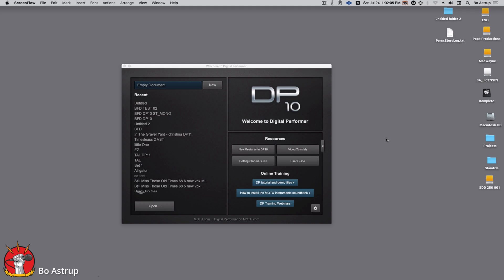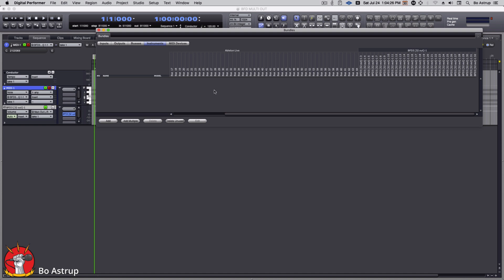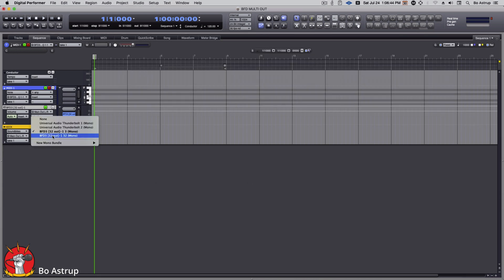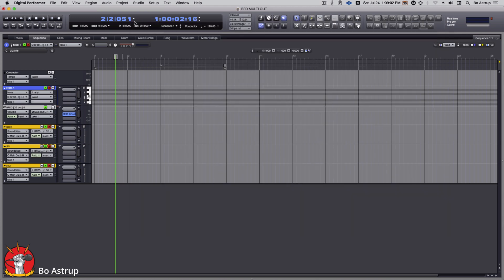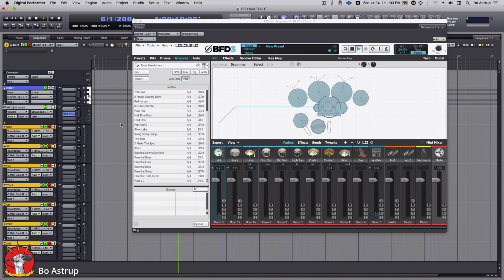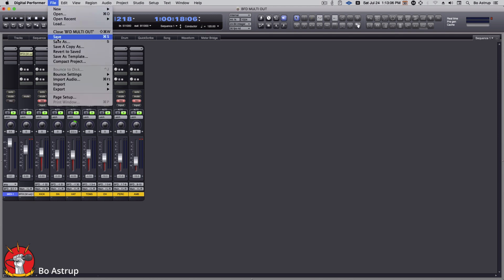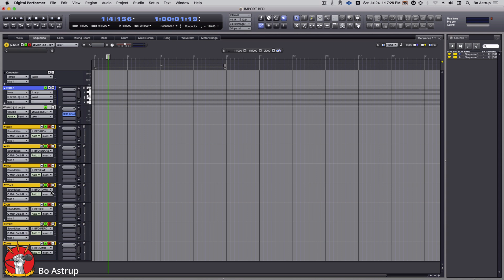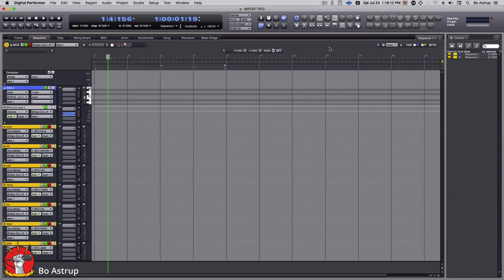MOTU DP 9, 10, 11 and FXpansion BFD3 Individual Instruments Outs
How to set up BFD3 with individual outs in MOTU Digital Performer, 9, 10 & 11

I am showing how to set up of mono outs for Kick, Snare and Hat and stereo outs for TOMs, Cymbals/Overhead, Percussion and Ambience channels.